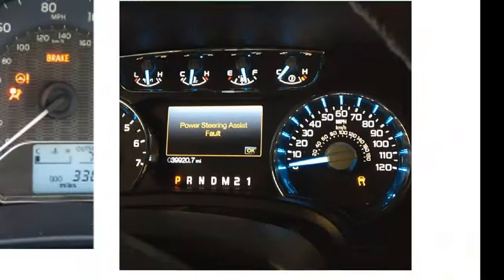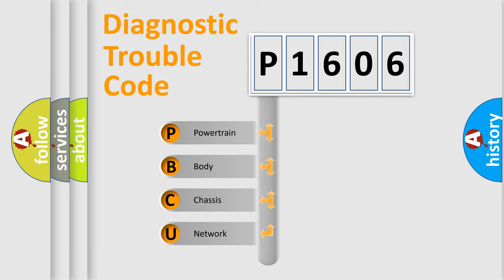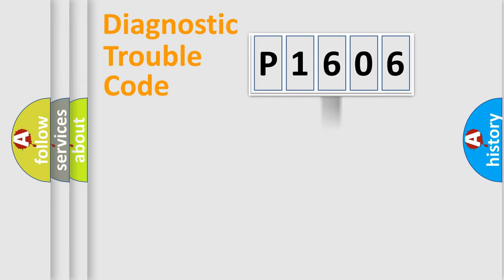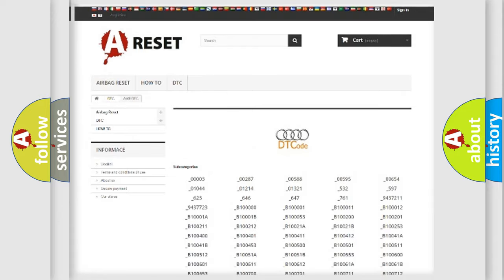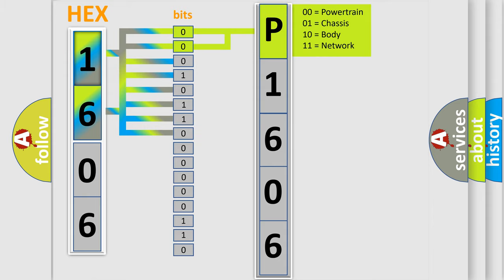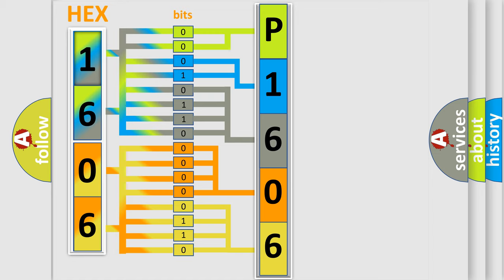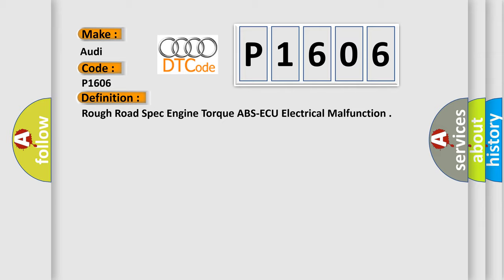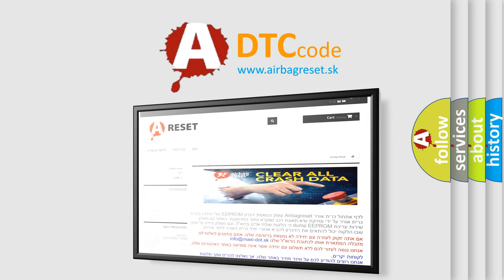DTC Audi P1606 Short Explanation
Contents:
0:21 Basic DTC analysis according to OBD2 protocol standard.
1:48 Insight into programming
2:58 A diagnostically understandable description of the Diagnostic Trouble Code
3:05 Basic error definition

Make:
Audi
Code:
P1606
Definition:
Rough Road Spec Engine Torque ABS-ECU Electrical Malfunction
Description:
Ignition on, the ECM detected an electrical malfunction.
Cause:
Check wire connection between Engine Control Module (ECM) and ABS Control Module